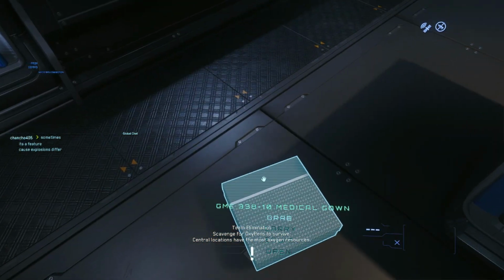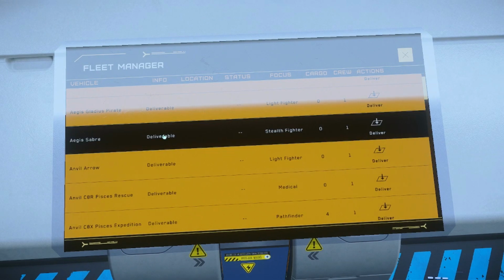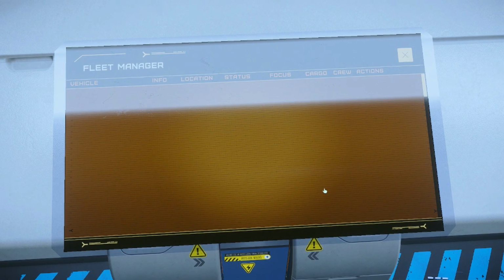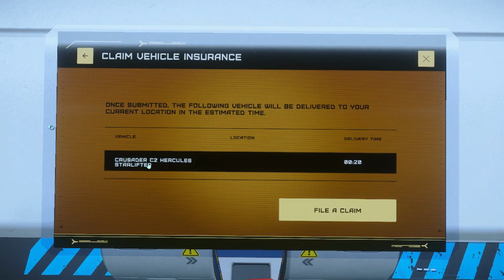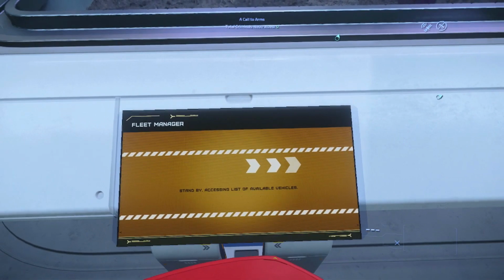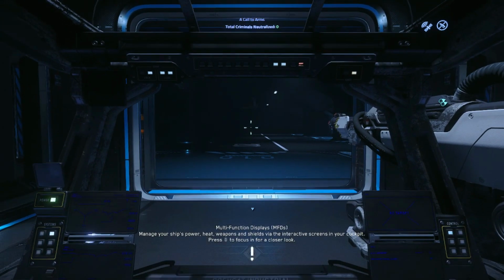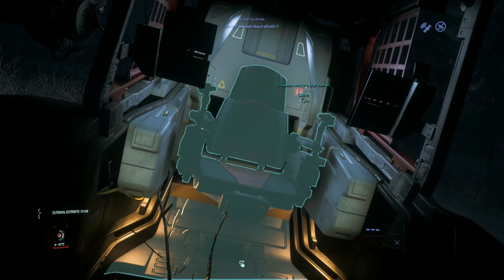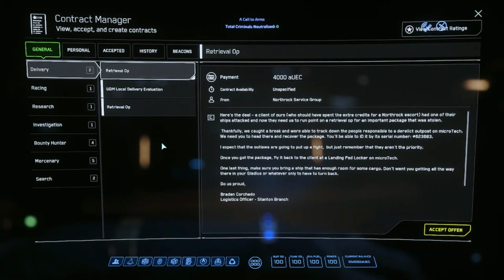Star Citizen A Let's Play By IVATOPIA Episode 439 - Live 3.18.1 - Warts & All Ship Tree Decorations?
This is me IVATOPIA attempting to do a let's Play for Star Citizen in 3.18.1 live.

This is episode 439 - Live 3.18.1 - Warts & All Ship Tree Decorations?

STAR-XQLF-D9RH

'THEY WILL BE
GRANTED 5,000 UEC

They will earn 5,000 UEC (United Earth Credits) which can be spent on the website for weapons, ship components or decorations for your Hangar. You can then check their status in your My Referrals section.'

End Quote

All rights to the game belong to the Developer: Cloud Imperium Games

I have nothing to do with the game accept of being a customer (a backer as it is known) who bought it and plays the game some times.

Current game version is 3.18 (Live version, but still Alpha)

If you want more info on Cloud Imperium Games go to there official or buy one of there starter package s

as well as IVATOPIA'S again below

Plus follow them both on twitter again below

IVATOPIA'S at

and SupernovaTiffy's at